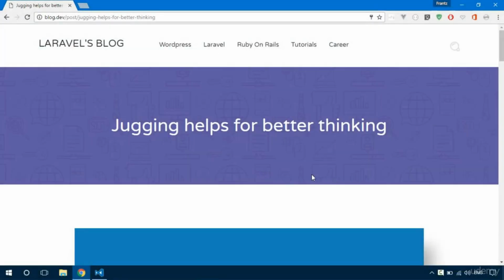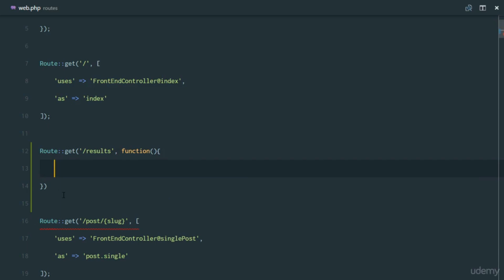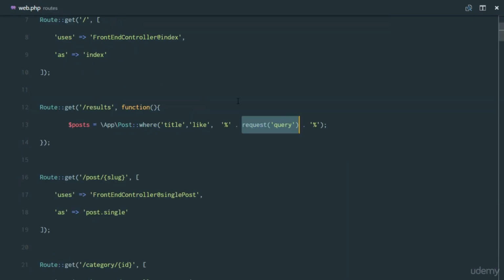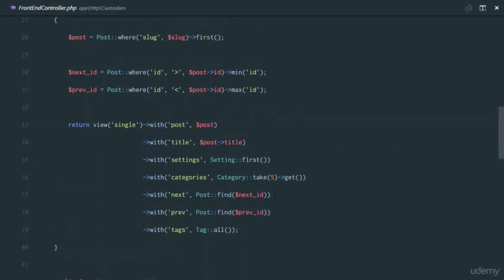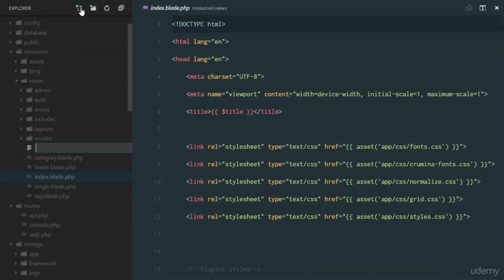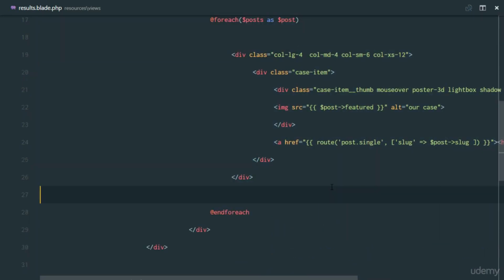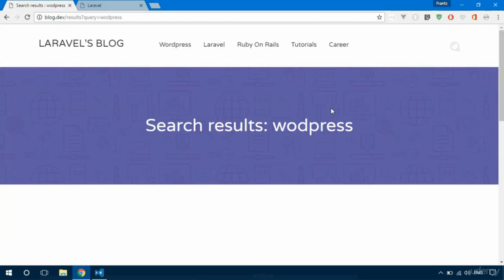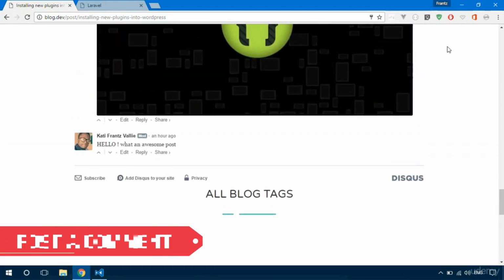#116 Searching Posts Complete Blogging Content Management System in Laravel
Searching Posts Complete Blogging Content Management System in Laravel